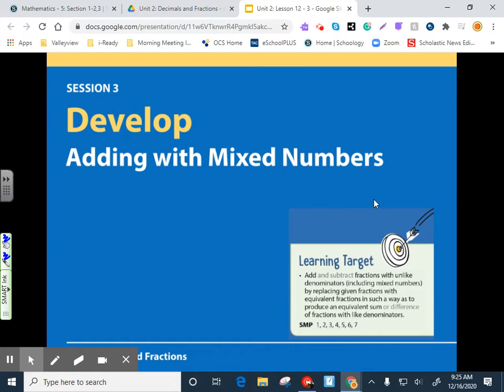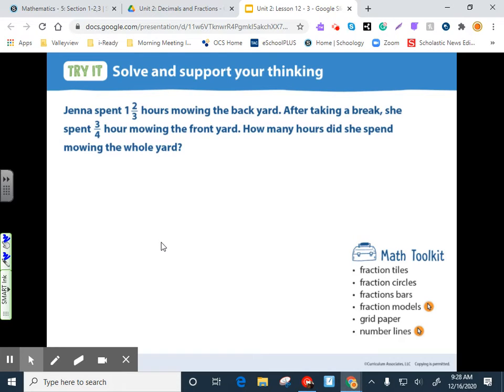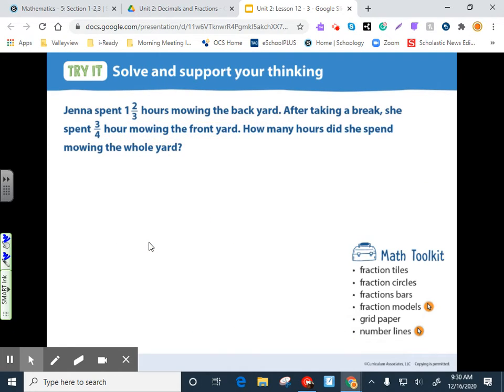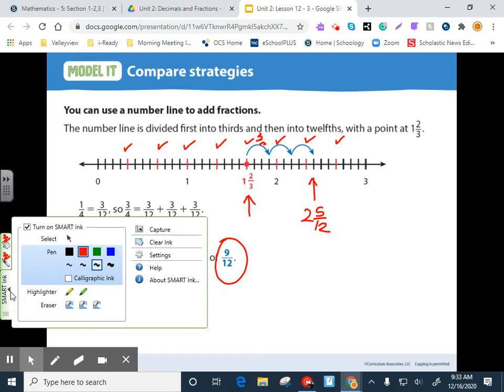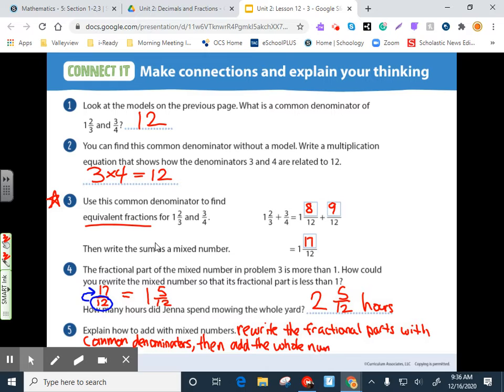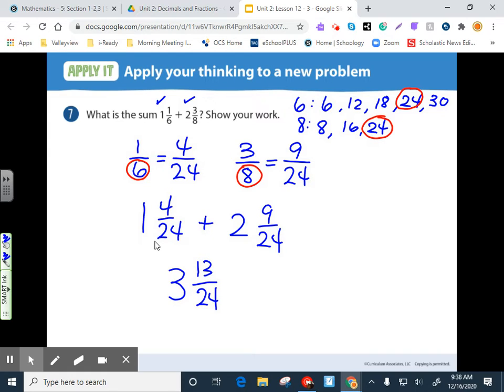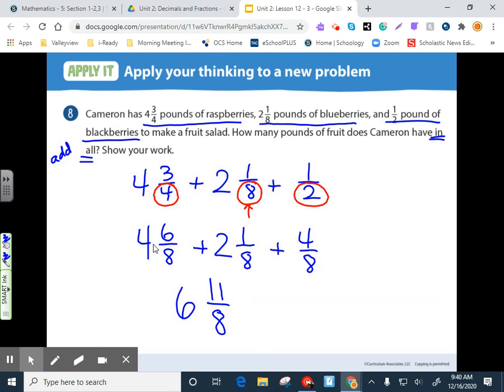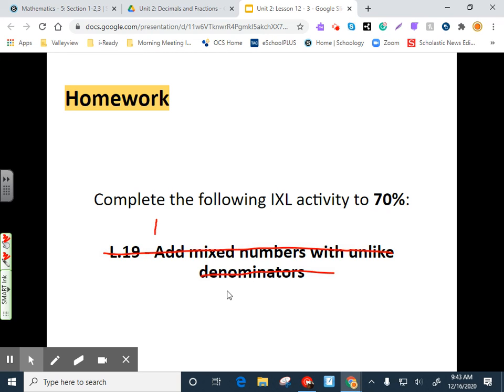Unit 2: Lesson 12 - 3